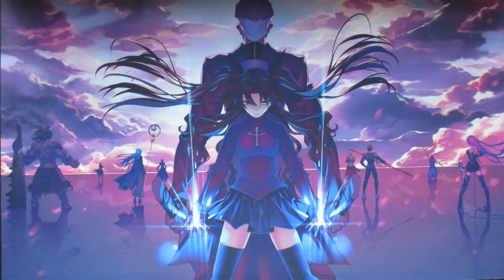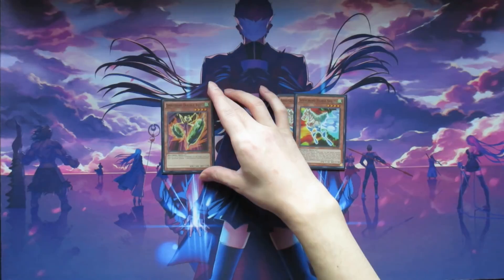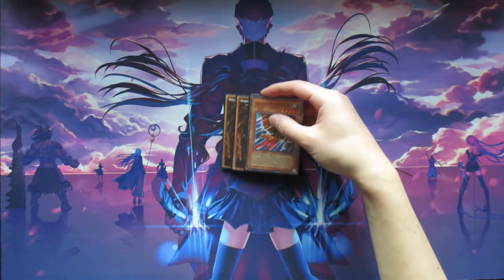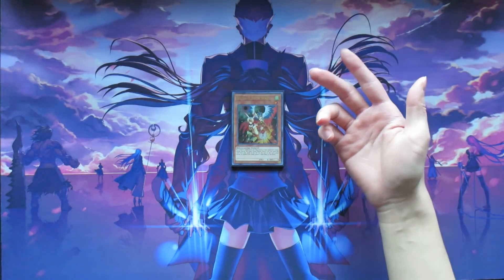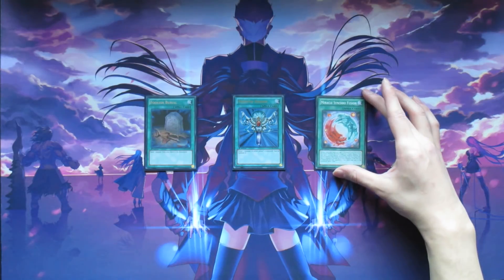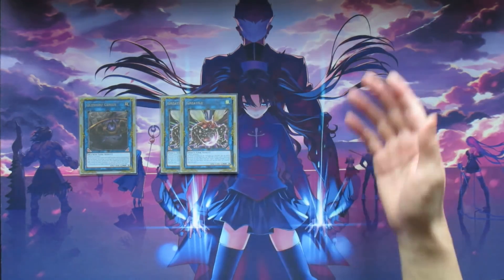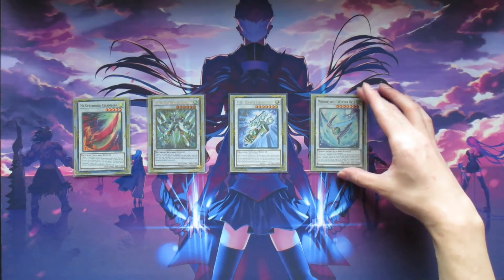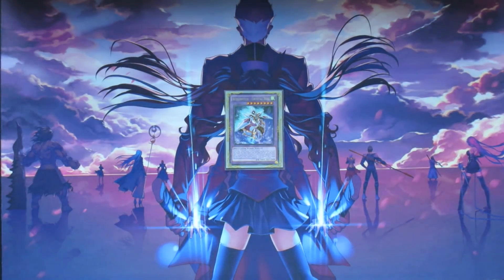Yu-Gi-Oh! - Windwitch Speedroid Deck Profile - November 2018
Welcome to my Windwitch deck profile!

This deck was created after the release of Soul Fusion and abides by the October 2018 Forbidden & Limited List.